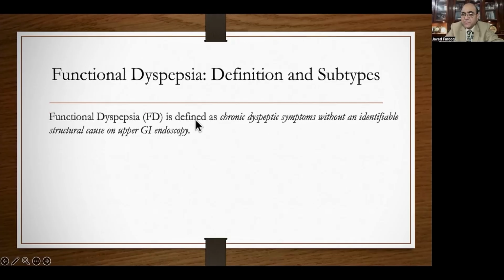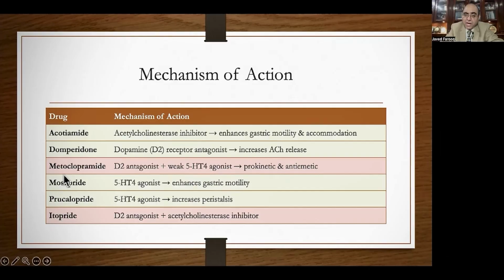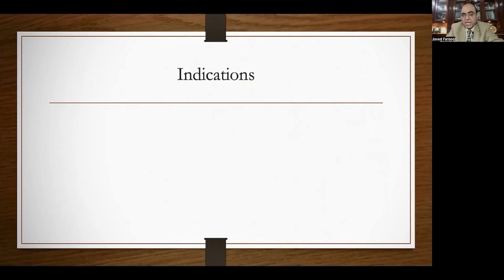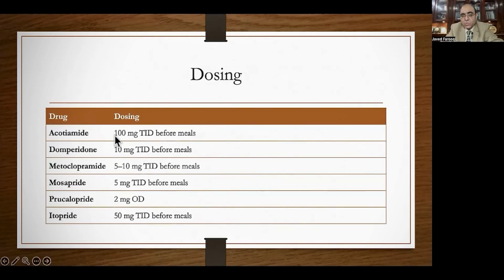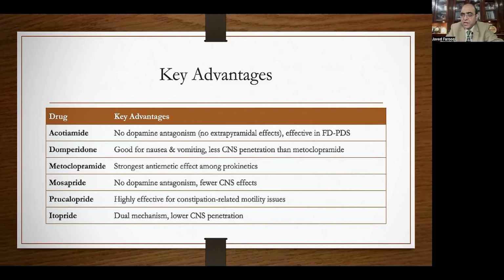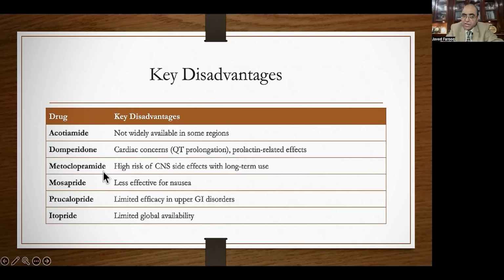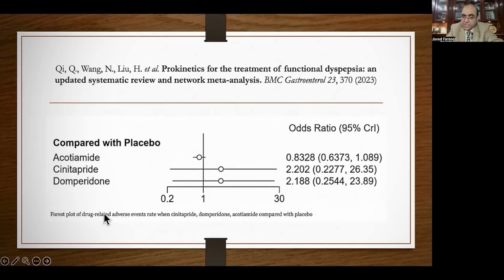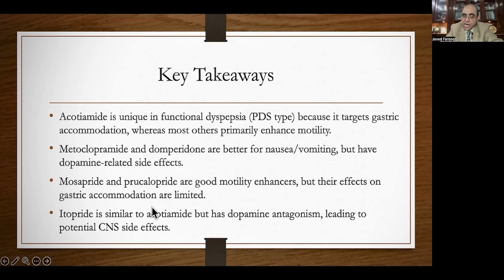Role of Prokinetics in the Management of Functional Dyspepsia | Urdu || Prof. Javed Iqbal Farooqi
1️⃣ Role of Prokinetics in Functional Dyspepsia – Evidence-Based Review
2️⃣ Functional Dyspepsia: How Prokinetics Help | Mechanisms & Clinical Use
3️⃣ Prokinetic Therapy in Functional Dyspepsia – Types, Benefits & Guidelines
4️⃣ Functional Dyspepsia Management: Prokinetics Explained for Clinicians
5️⃣ Prokinetics in FD – Mechanism, Efficacy, Dosing & Clinical Pea

Functional Dyspepsia (FD) is one of the most common GI disorders encountered in clinical practice.
This medical education vlog explains the role, mechanism, and evidence-based benefits of prokinetic agents in the management of Functional Dyspepsia.

In this video, we cover:
✔ What is Functional Dyspepsia?
✔ Pathophysiology of FD: motility & sensory factors
✔ Role of delayed gastric emptying and impaired accommodation
✔ How prokinetics work – mechanisms simplified
✔ Commonly used prokinetics (Acotiamide, Itopride, Domperidone, Metoclopramide, etc.)
✔ Evidence-based indications
✔ Dosage considerations
✔ Safety, side effects & precautions
✔ Which patients benefit most from prokinetic therapy?
✔ Clinical pearls for physicians and students

This vlog is ideal for doctors, medical students, GPs, family physicians, GI trainees, and patients seeking an easy-to-understand explanation.